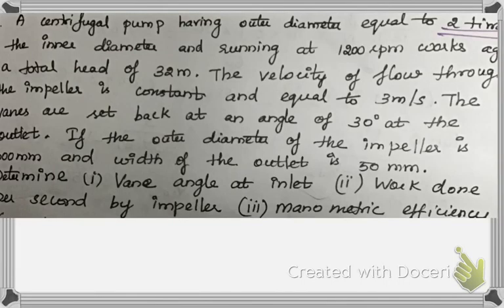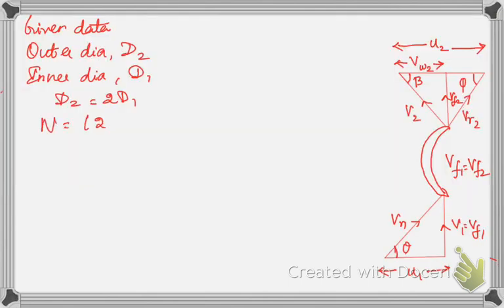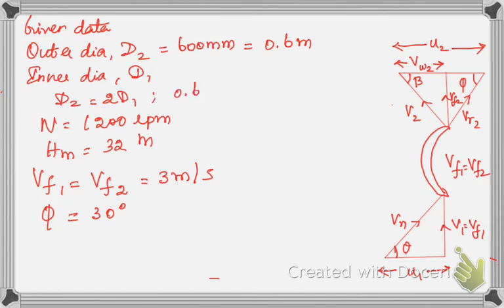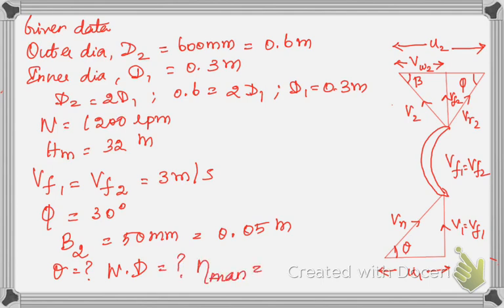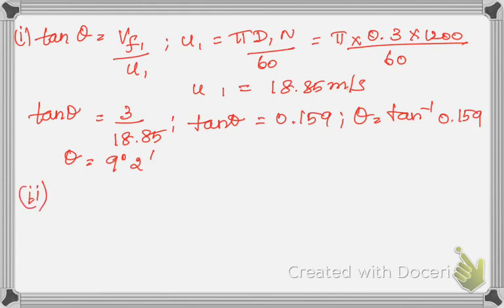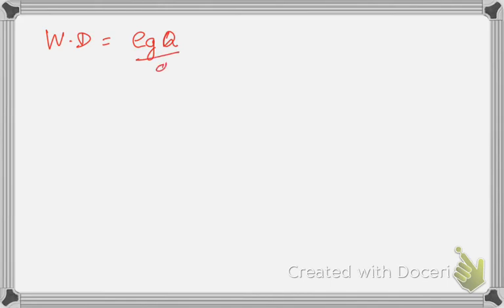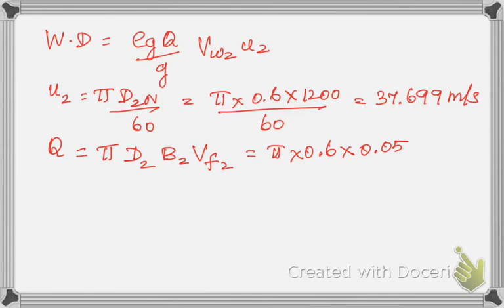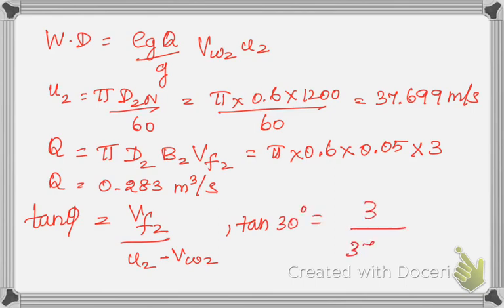centrifugal pump problem - example 1